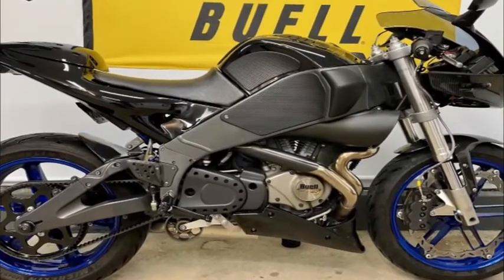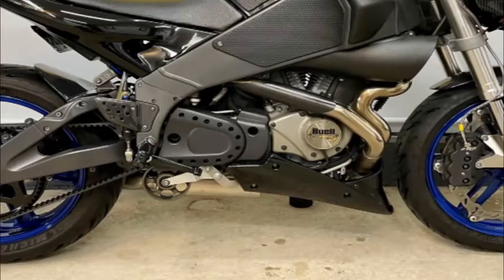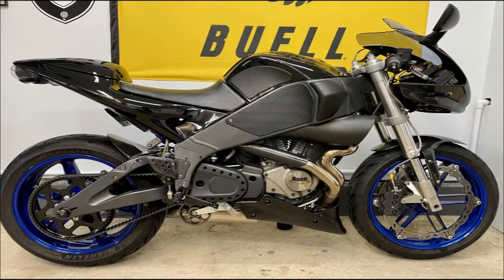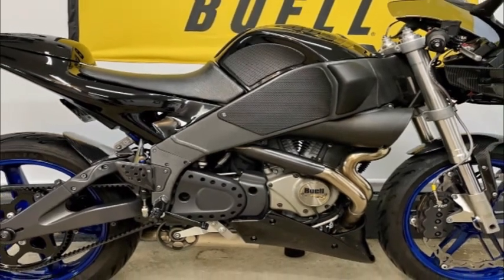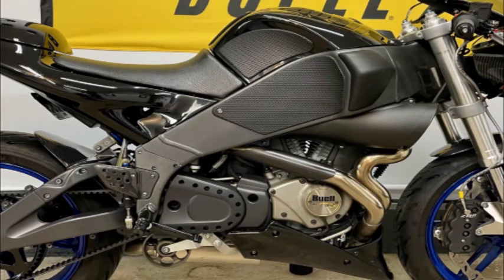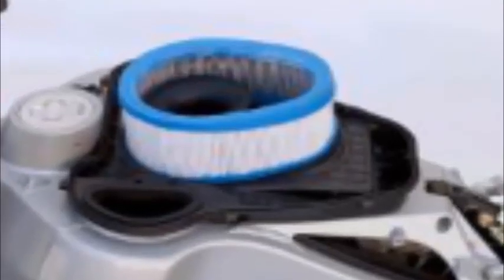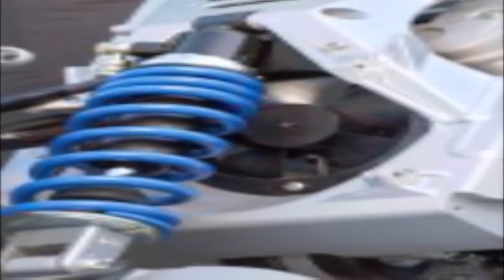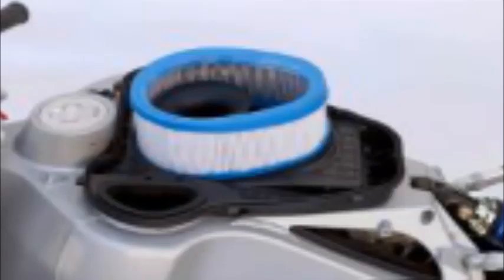Buell XB9R Firebolt - Church of MO: Buell XB9R Firebolt First Ride Review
''Beta Tech'' brings to you new video about Church of MO: Buell XB9R Firebolt First Ride Review from this month!

The Trilogy on Two Wheels

Ever wonder if that smell is bad meat or good cheese? Buell’s new XB9R Firebolt is a lot like that. After spending part of a day riding the bike at Las Vegas Raceway, we’re not sure if it’s an excellent Buell or just a good sportbike. And then there’s the issue of the name Firebolt. Given Buell’s less than stellar reputation for reliability, we’re not sure naming the bike after fires and hardware was such a brilliant marketing move. Then again, what do we know?What we do know is that Buell isn’t being complacent. The XB9R is a departure from standard Buell motorcycle design, but still maintains the trilogy of design that Erik Buell has insisted on since day one; mass centralization, low unsprung weight and chassis rigidity.

Arctic White with Orange decals. An Arctic White with Blue decals is also offered.Arctic White with Orange decals. An Arctic White with Blue decals is also offered.